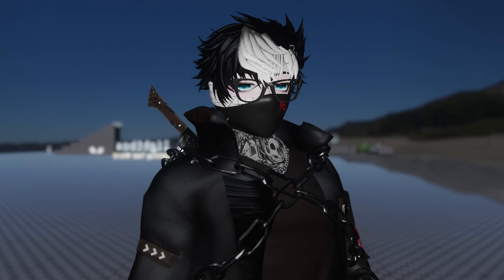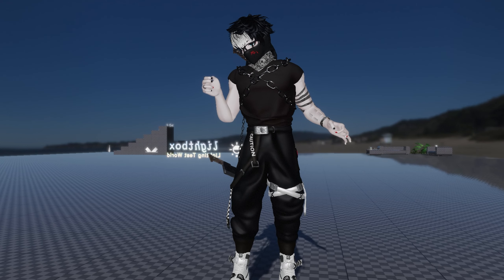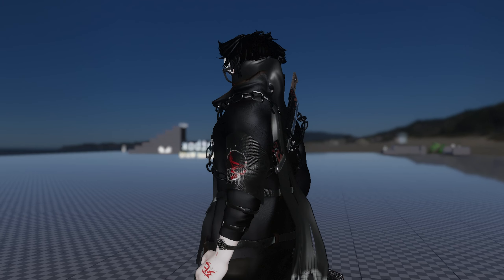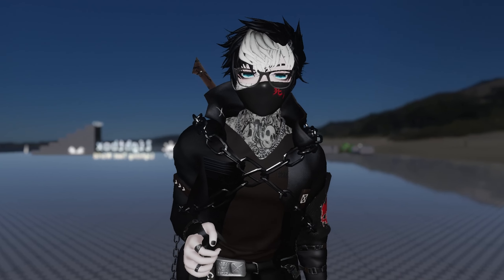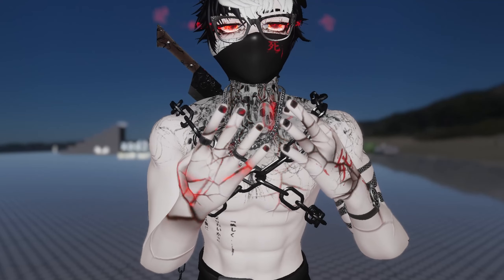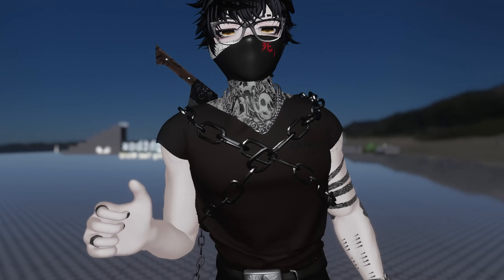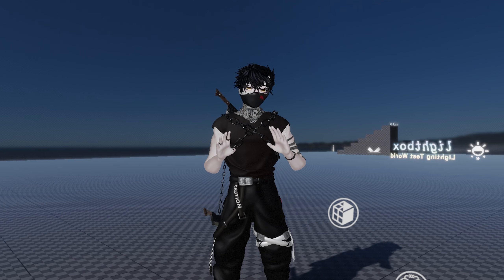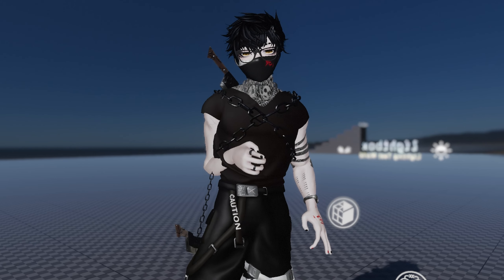Berserk Toggle Showcase by Meechu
If you watched till the end, i appreciate you.